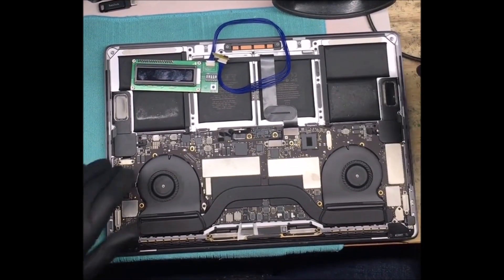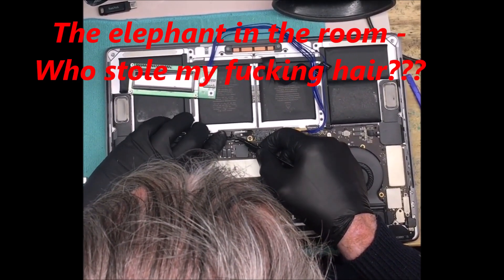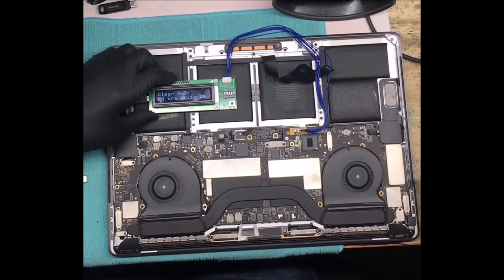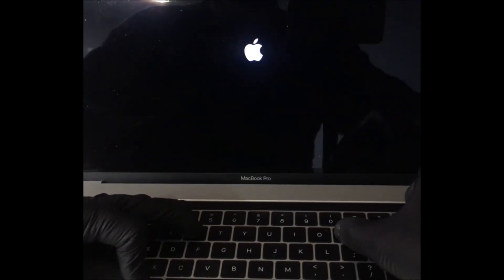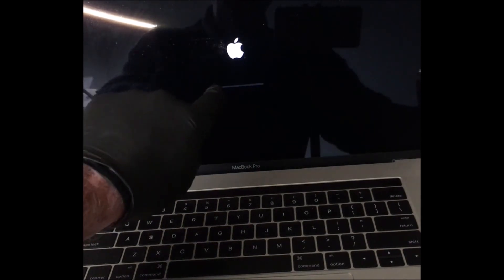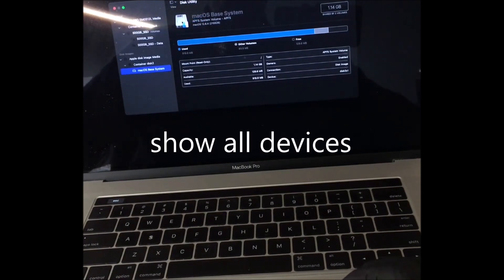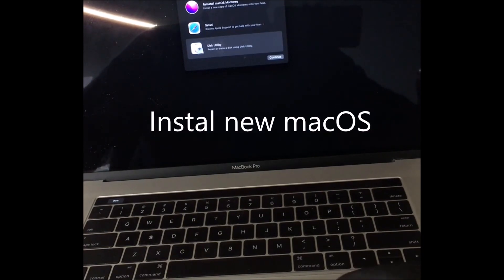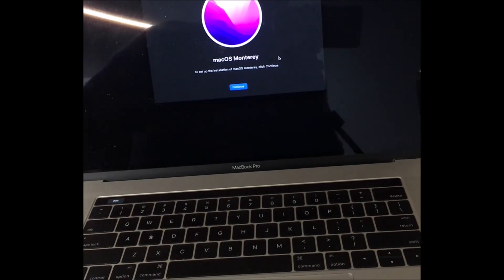EFI unlock 2017 Macbook Pro with Medusa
A quick rough and ready tutorial on using the CMIzapper, Medusa 2 tool to unlock EFI lock on a 2017 Macbook Pro. No need to firstly remove the logic board, then remove the EFI (BIOS) chip, read, edit, reflash and refit the chip to clear an EFI lock. Simply plug the Medusa 2 tool into the diagnostic port next to the track pad connector and follow the instructions her. Too easy. The tool and other Macbook repair tools are available